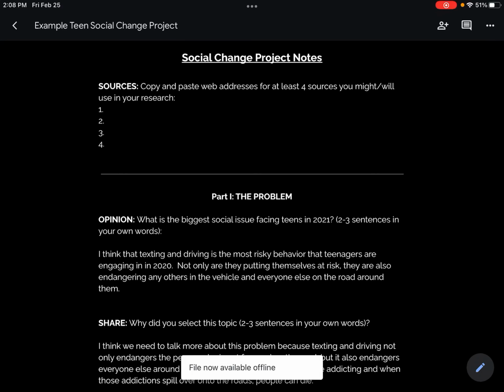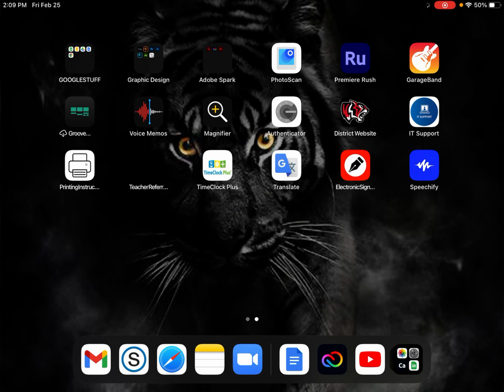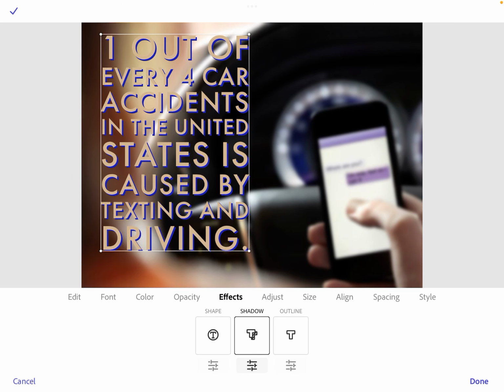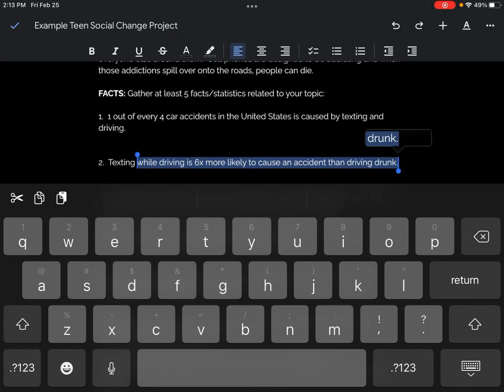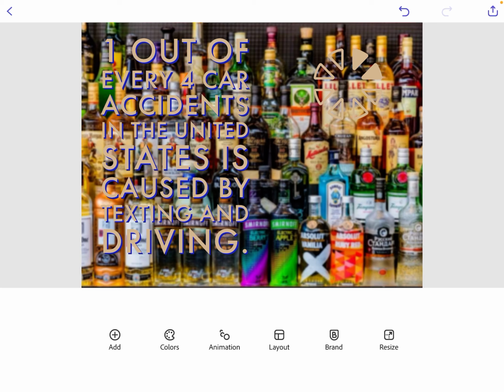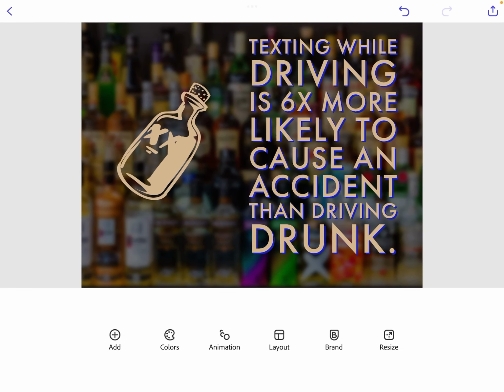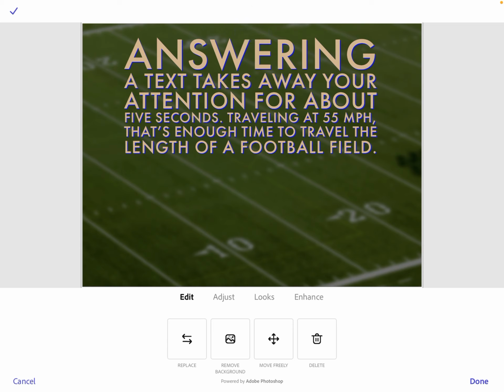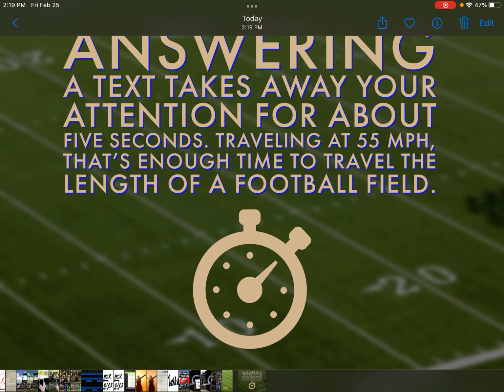Tech 8: 5 Facts Graphics Assignment Tutorial